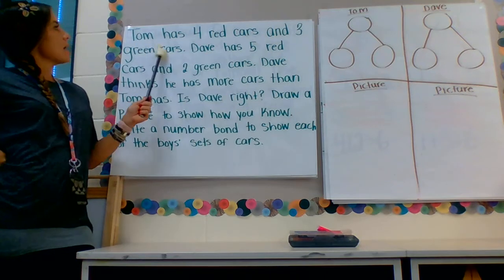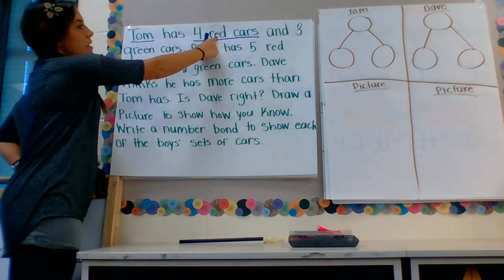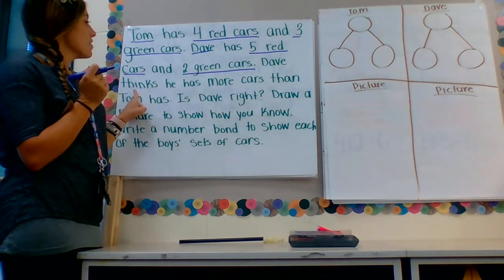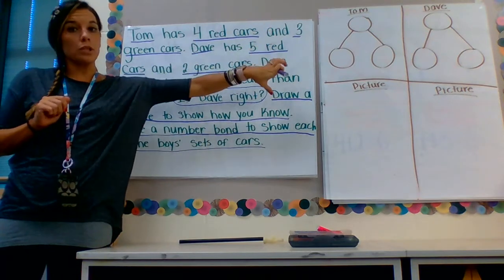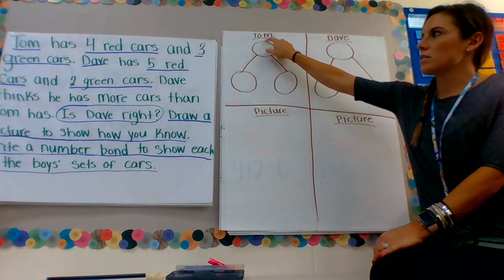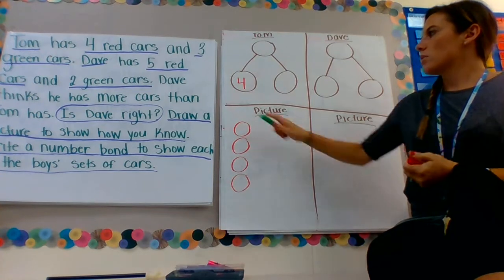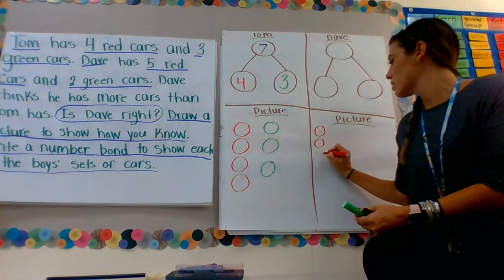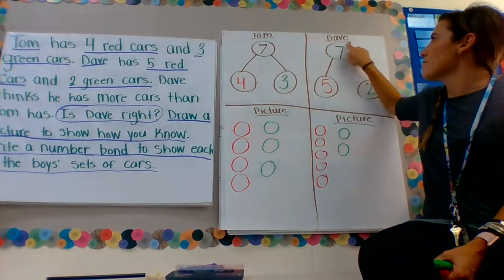application problem 9/2